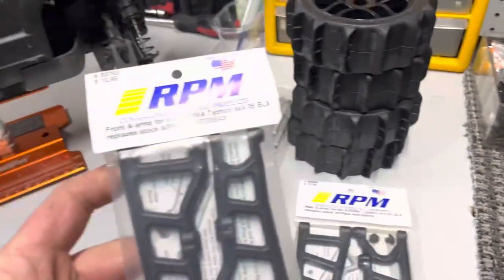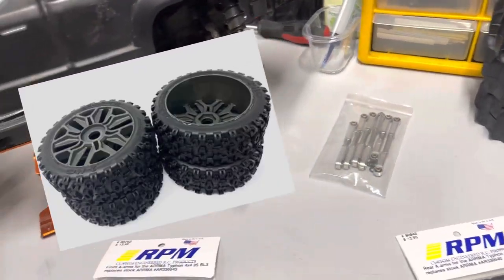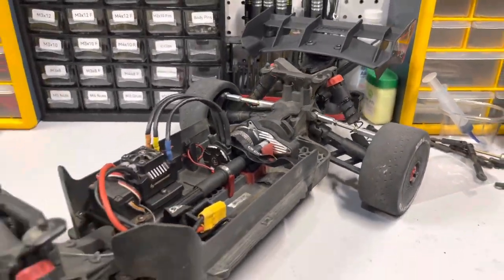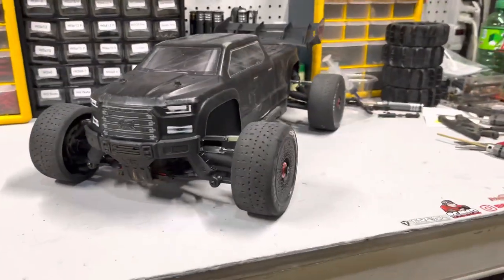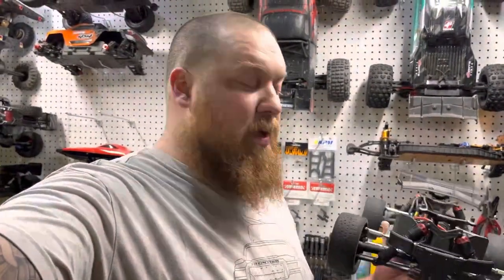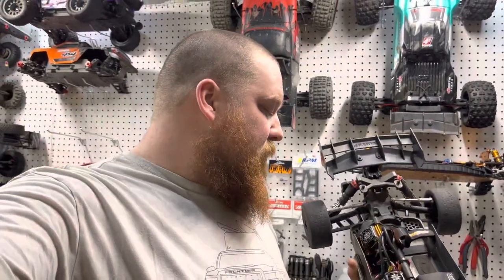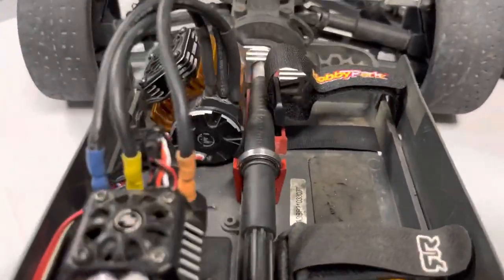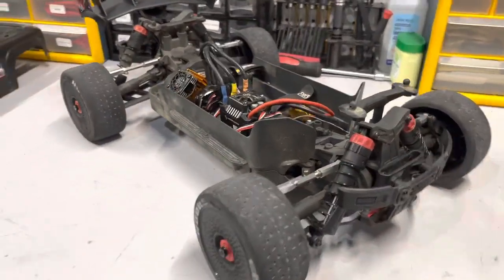ARRMA Big Rock goes WIDE! Arrma typhon arms and turnbuckle install and over view!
In todays video we install arrma typhon arms and turn buckles on the arrma big rock 3S. Direct bolt on swap to make your arrma 3S wider. We used rpm products! Check out the over view and run footage!

Follow the socials! Facebook, Instagram, TikTok!